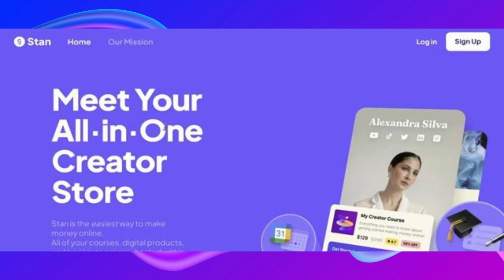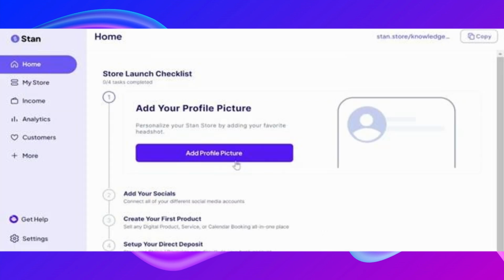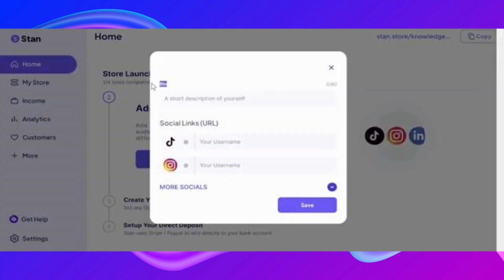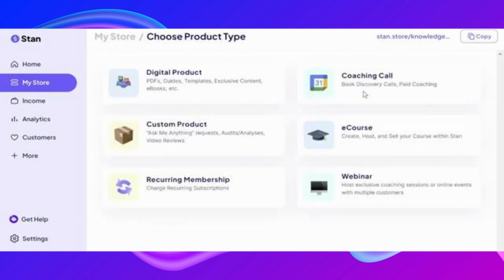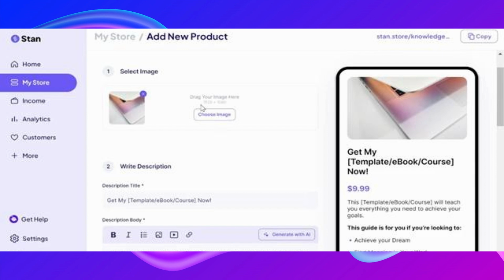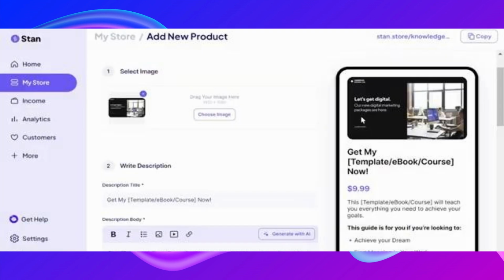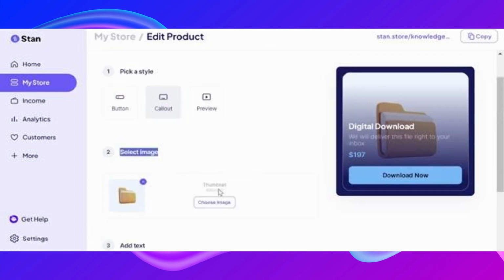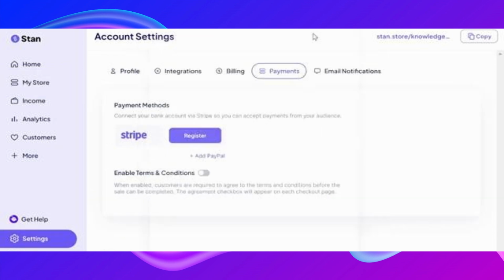How To Sell Digital Products on Stan Store (Quick & Easy)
How to Sell Digital Products on Stan Store

In this video I'll show you how to sell digital products on stan store. The method is very simple and clearly described in the video. Follow all of the steps & sell digital products on stan store